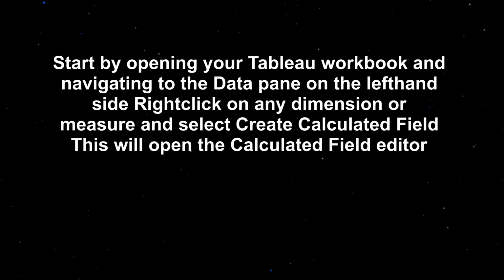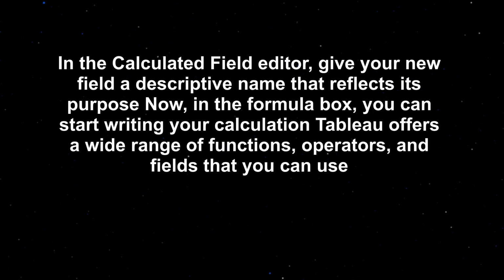How to Create Calculated Field In Tableau - KevinHowTo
How to Create Calculated Field in Tableau guides you through creating calculated fields in Tableau, enabling you to derive new insights from your data, transform existing values, and perform custom calculations to enhance your analysis and create more meaningful visualizations.

00:00 Intro
00:11 Creating Calculated Fields
00:17 Open Data Pane
00:26 Formula Box
00:37 Sales Minus Cost
00:45 Syntax Checking
00:52 Explore Functions
01:01 Calculated Field in Data Pane